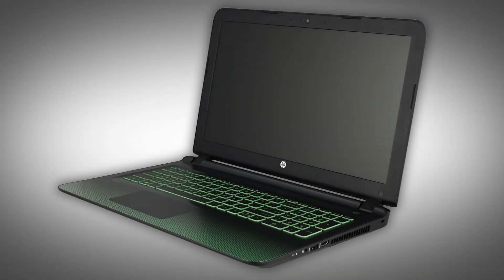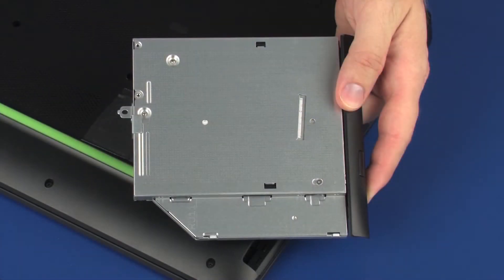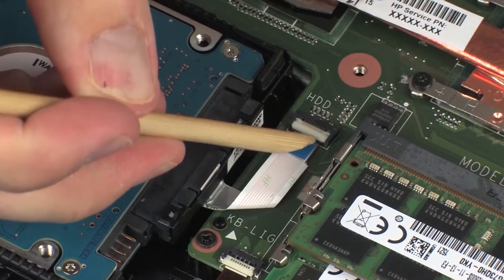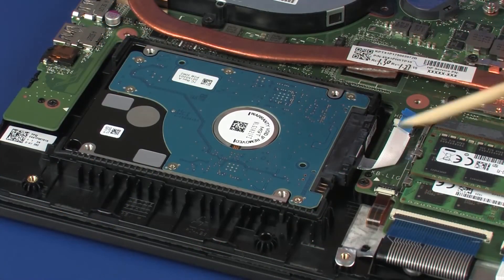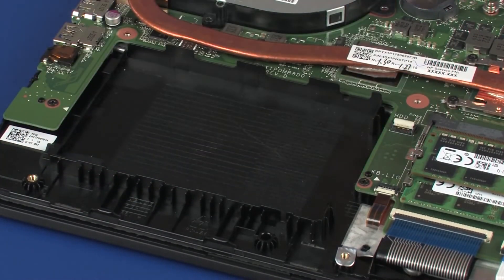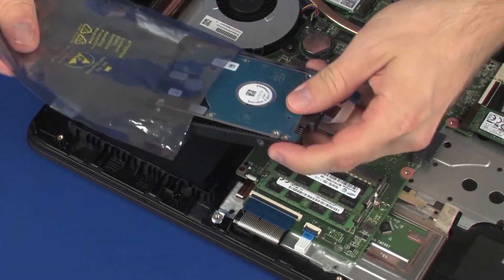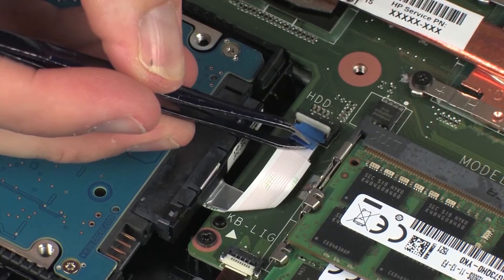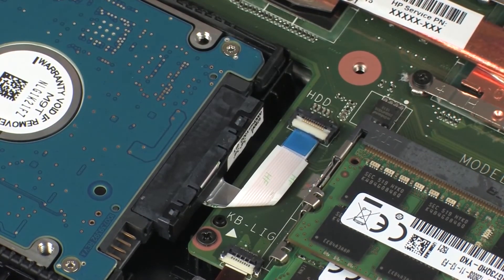Replace the Hard Disk Drive Assembly | HP Pavilion Gaming Notebook | HP Support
Learn how to remove and replace the hard disk drive assembly on the HP Pavilion Gaming notebook.